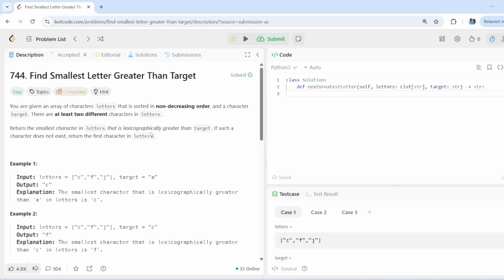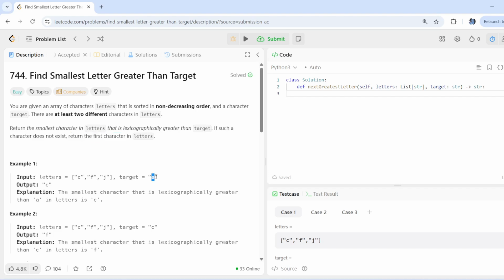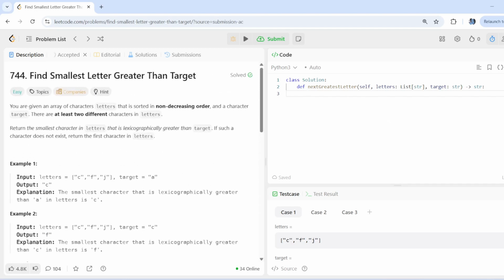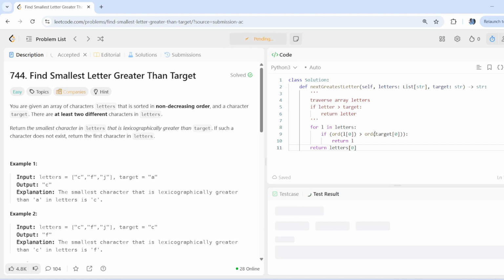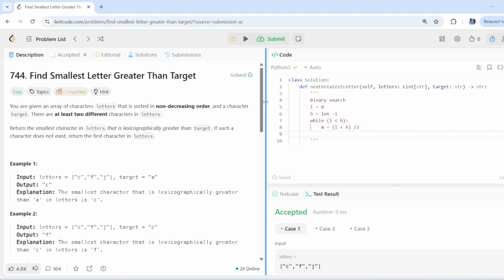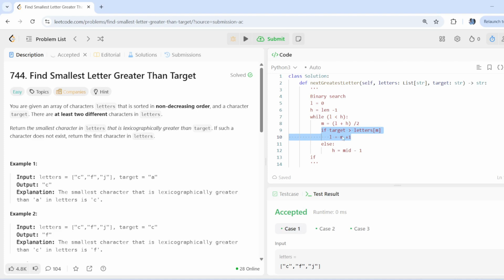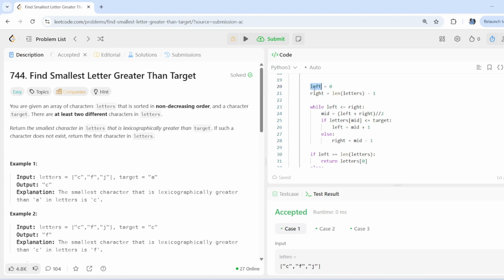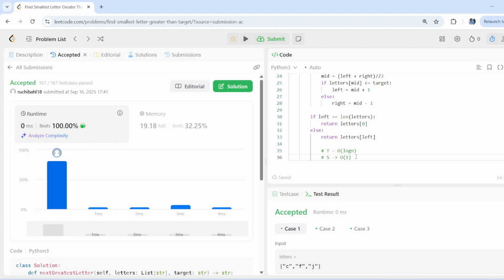Leetcode 744 Find Smallest Letter Greater Than Target – Cracking the Coding Interview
Find Smallest Letter Greater Than Target - a leetcode coding interview question asked in Amazon and also from Leetcode easy list. Please provide feedback in comments below and let me know if I should any other topics as well

0:00 Introduction
0:22 Companies
0:41 Problem statement
2:56 Brute force solution
5:09 Optimized Binary Search Approach
8:51 Optimized code
10:20 Complexity
10:46 Like, Share & Subscribe